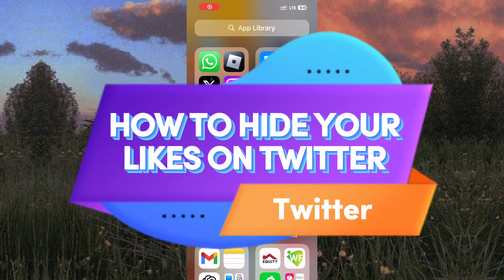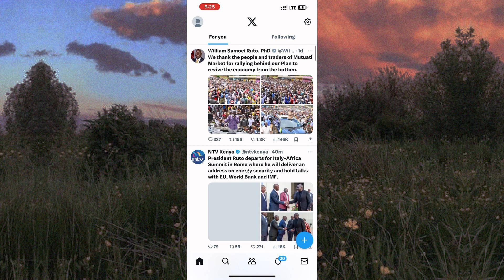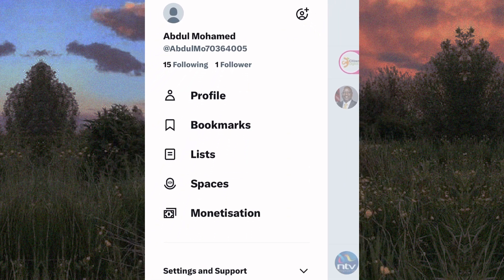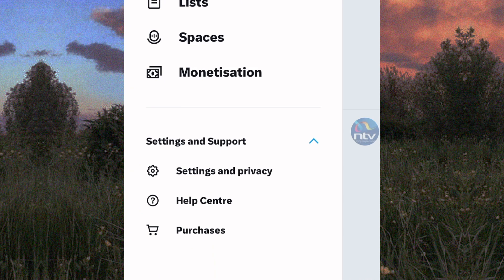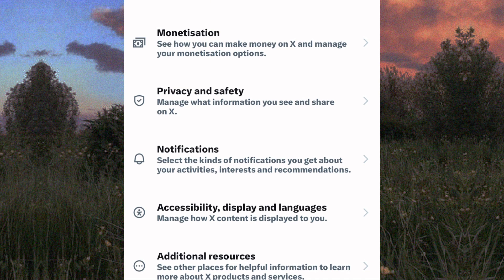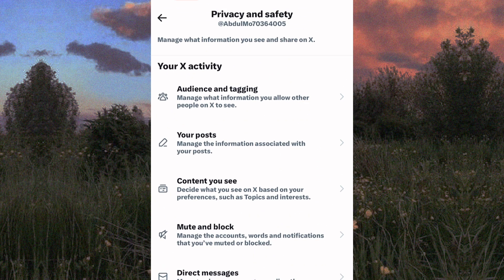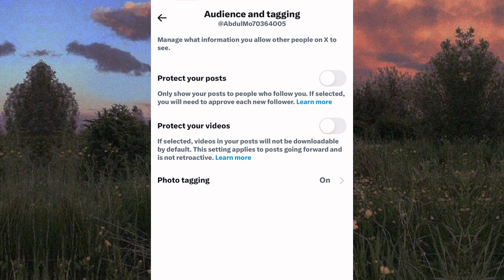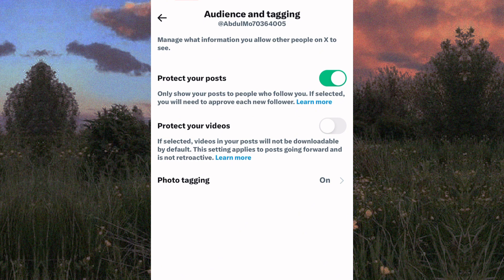How To Hide Your Likes On Twitter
In this video, I will show you How To Hide Your Likes On Twitter.